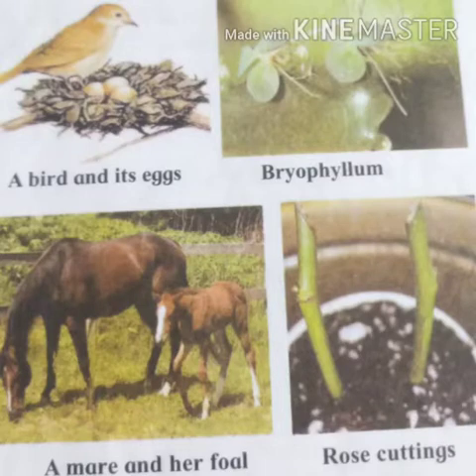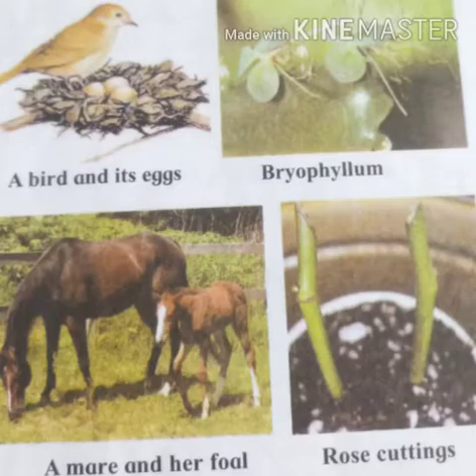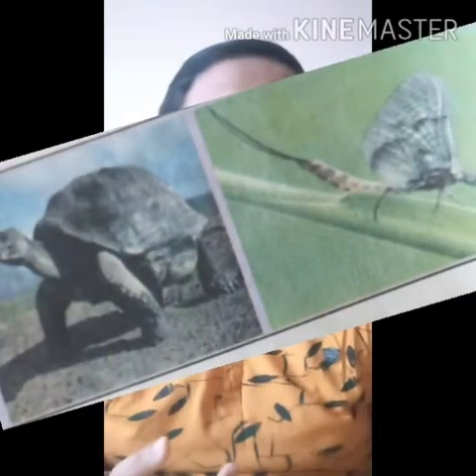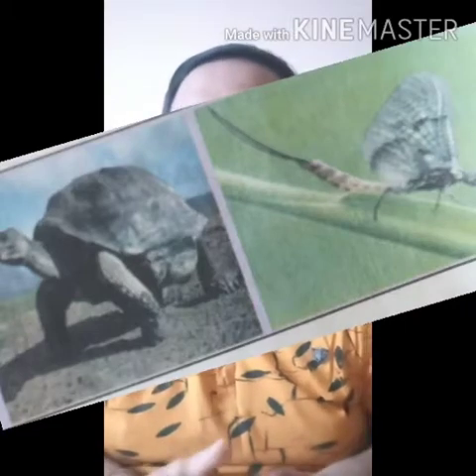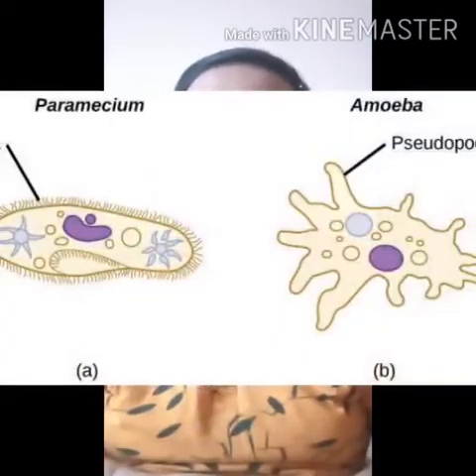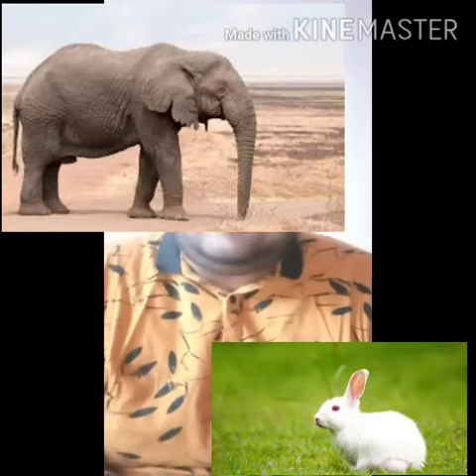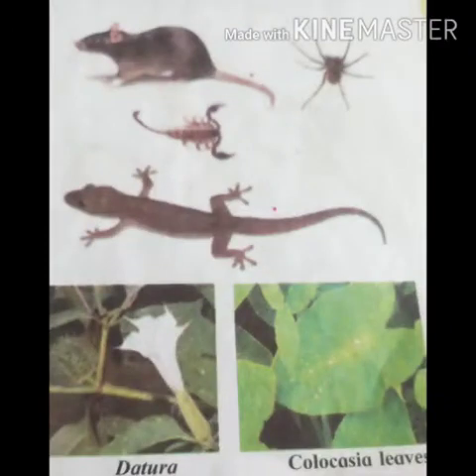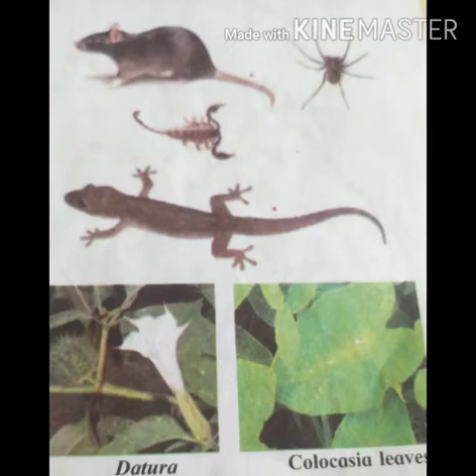Science Lsn 2 std 6th( Part 2)